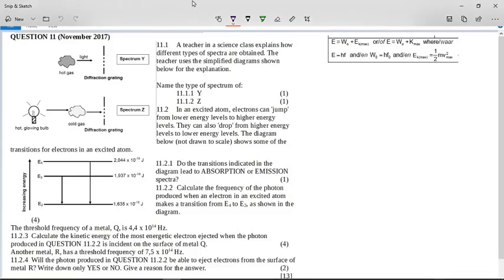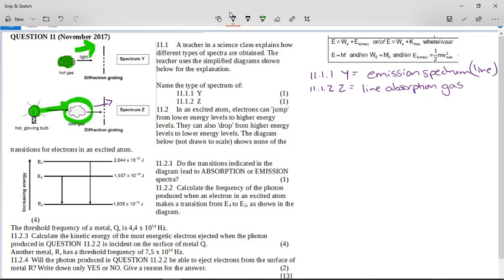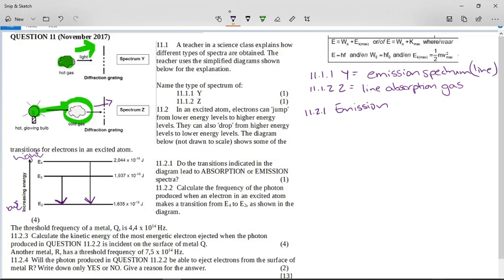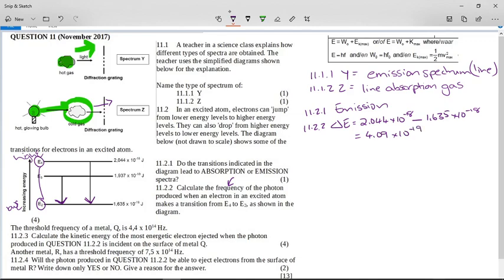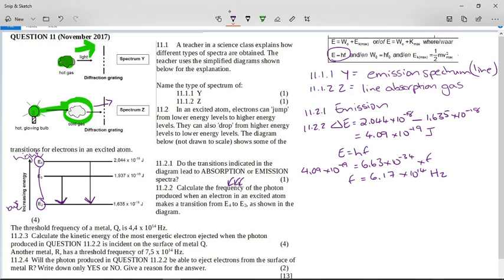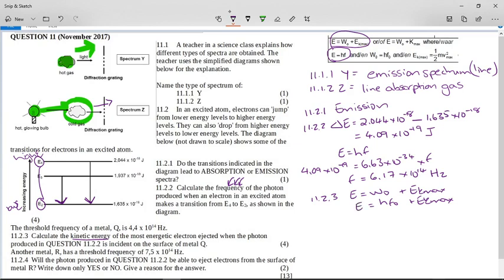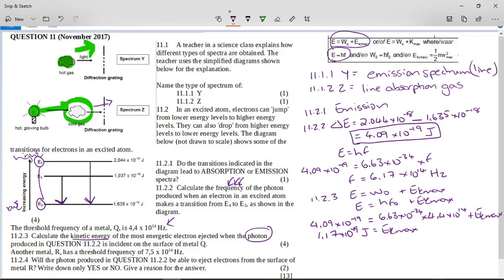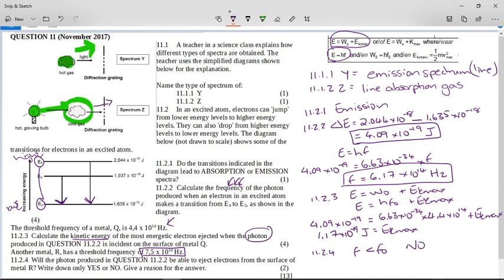PS12 November 2017 Photoelectric effect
A matric past paper question that checks the learner knows the difference between an emission and absorption spectrum and uses the different energy levels of electrons to perform calculations.